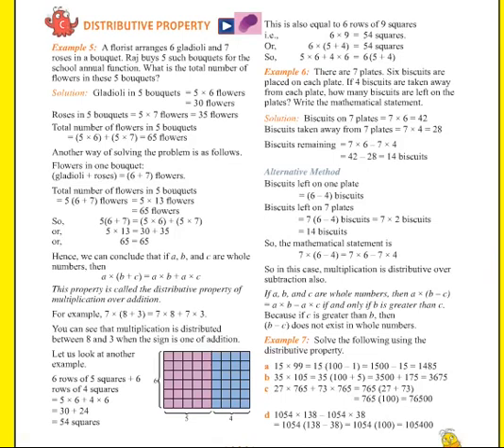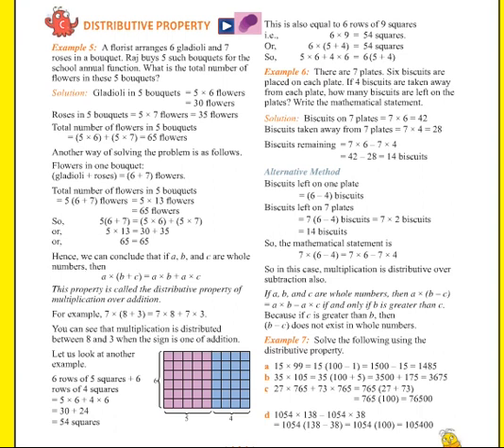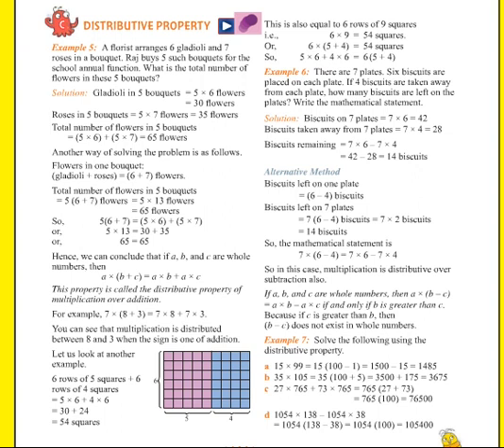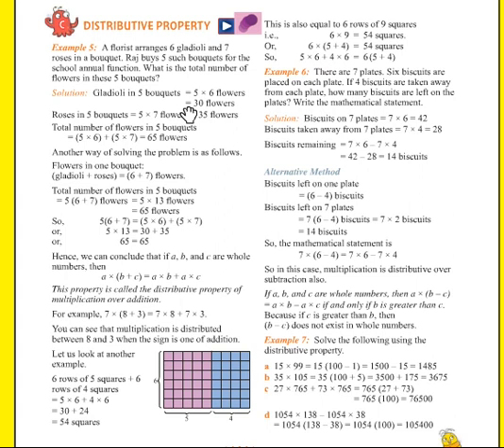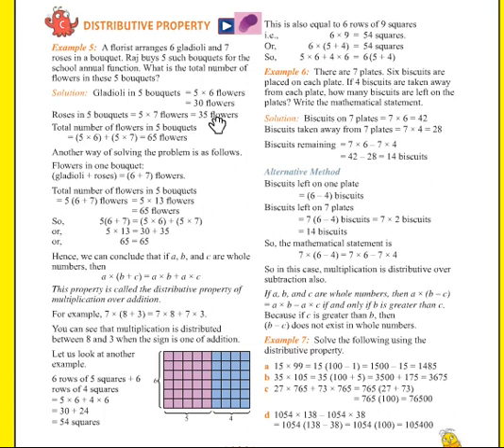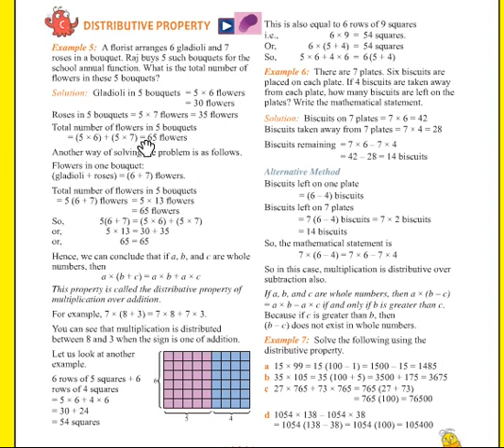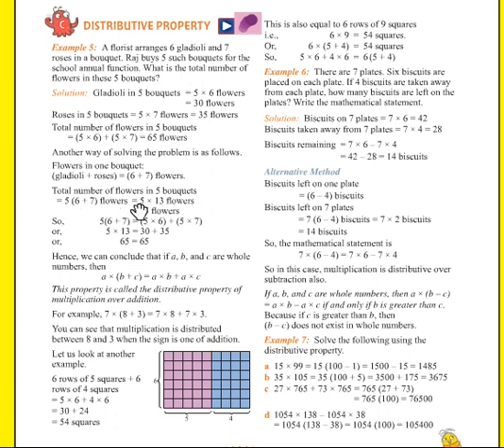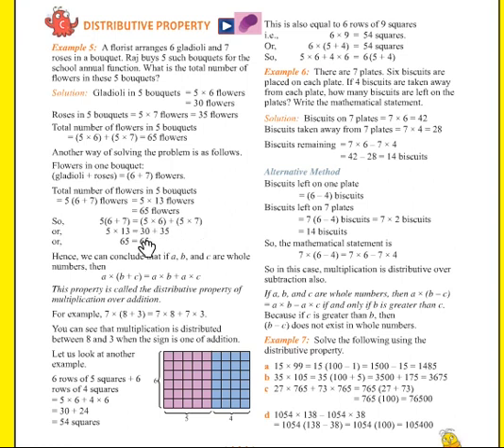CLASS 6 MATHS LSN 4 "WHOLE NUMBERS" PART 10/11 BY INNOVATIVE INTERNATIONAL SCHOOL, Gulbarga.